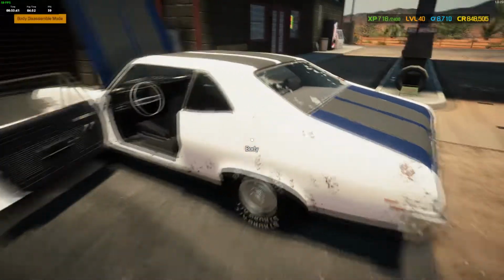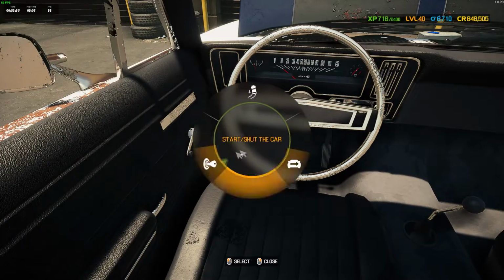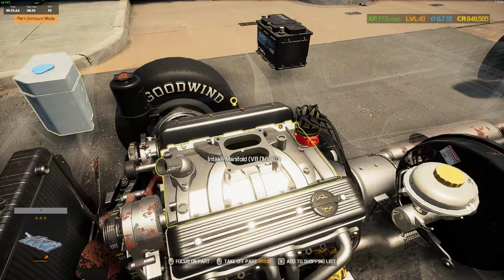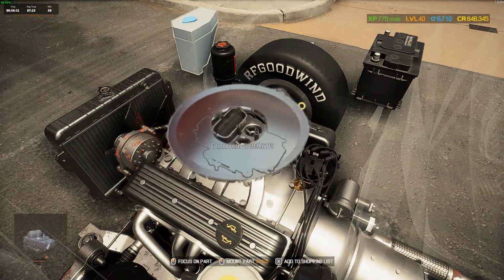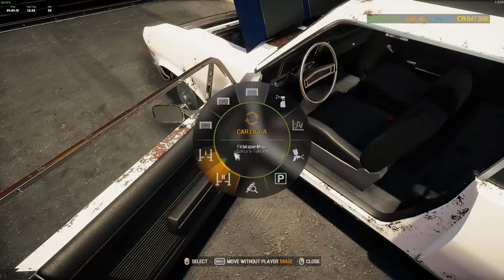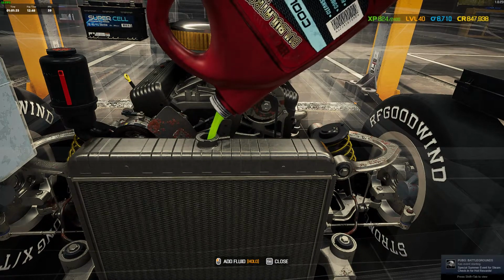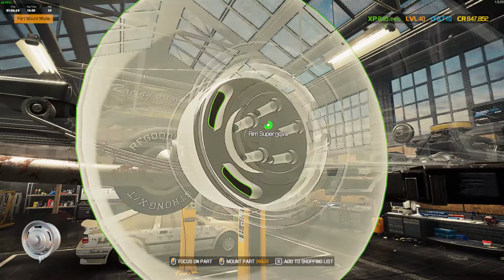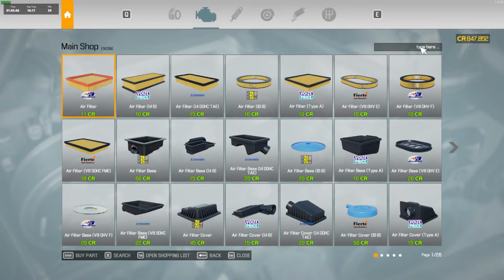Crank Over Already!!! - Car Mechanic Simulator 2021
- Welcome back today everyone, and today we are back playing Car Mechanic Simulator 2021. We are doing my favorite thing, working on cars. But I decided to give this a try on this channel.

- PC :
Cyber Power PC GX1320DBSTV3
Core I5-11600KF
16GB RAM
GeForce RTX 2060
500GB SSD
1TB WD HDD
Corsair H100i Liquid AIO
Corsair RGB FANS